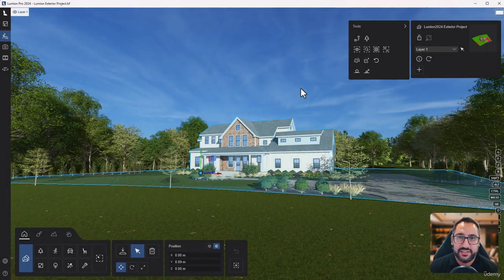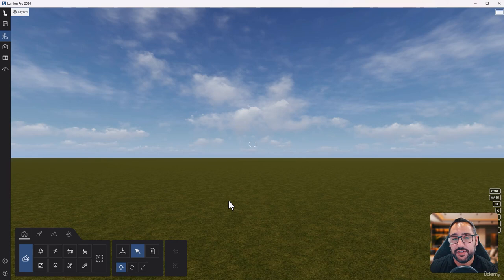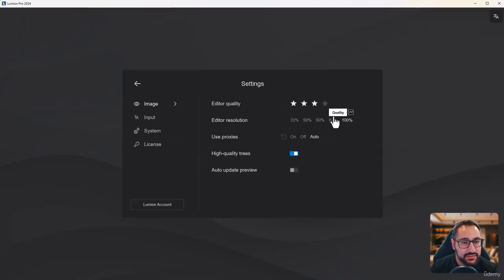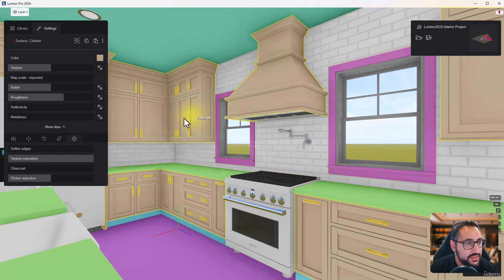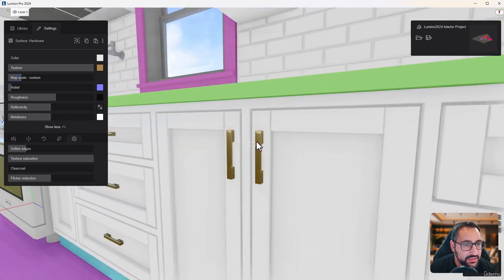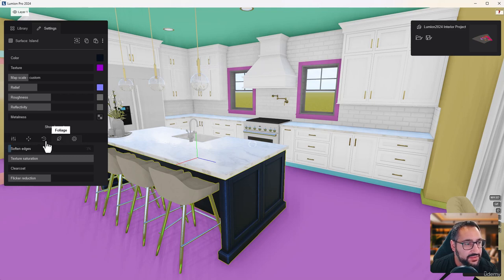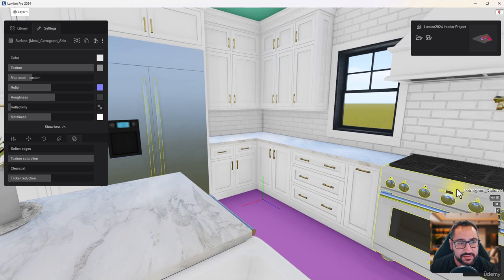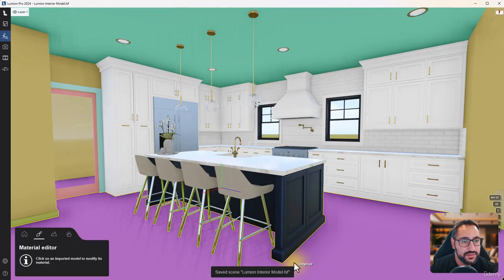1 Introduction to Materials for Our Interior Project